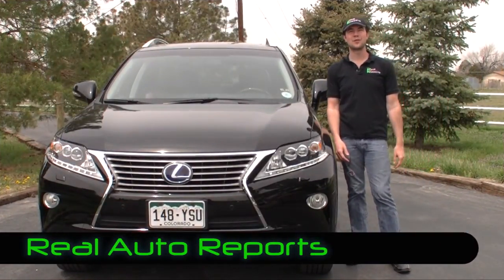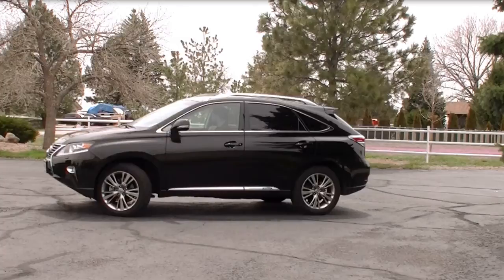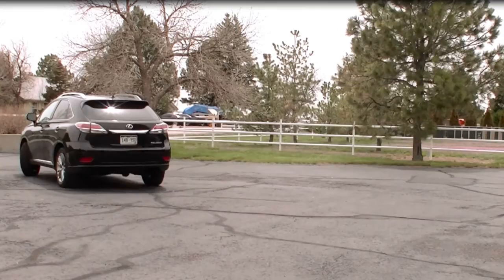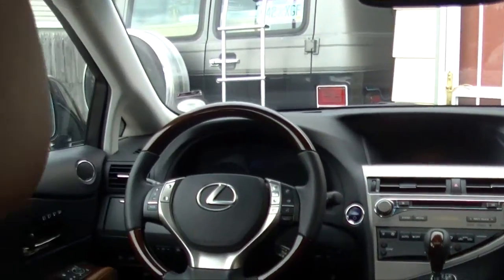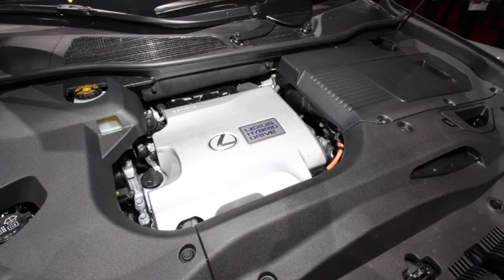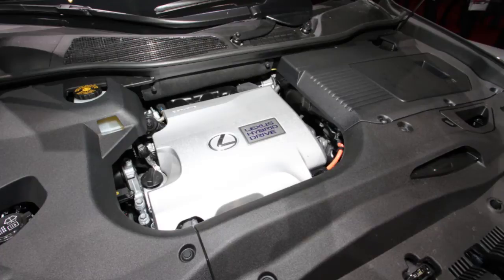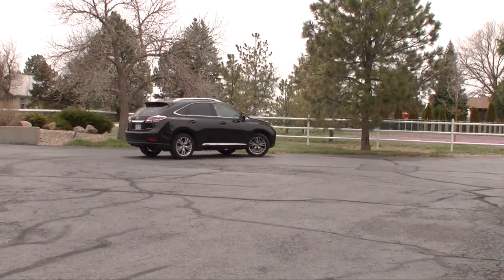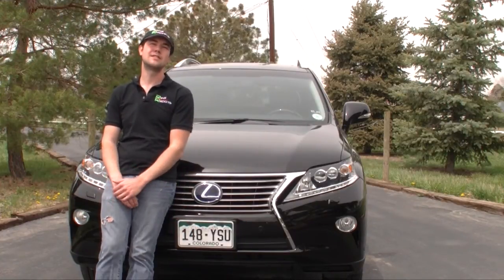Real First Impressions Video: 2013 Lexus RX 450h AWD with Rear Entertainment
In this Real First Impressions Video we take a quick look at the 2013 Lexus RX 450h All-Wheel Drive (AWD). For 2013, we have seen Lexus update the front in with the new spindle grille, something we have seen on all the refreshed Lexus. In addition, this is one of the few hybrids that you can get as an AWD model making the front and rear electric assist quite remarkable, especially for the fuel economy.

Under the hood and the exterior aren't the only things we checked out; we also took a look at the interior and tested the several thousand dollar upgrade to the rear seat dual-screen entertainment system. This particular option comes with multiple inputs, wireless headphones and a remote.

At just over $64,000, the 2013 Lexus RX 450h offers a lot of features, luxury and the capability to tackle all weather conditions with the All-Wheel Drive option. Something you will have to consider is that this is just a couple thousand off a very well equipped Lexus GX or Range Rover Sport. However, those won't be a hybrid.

Join us as we look at the Real First Impressions of the 2013 Lexus RX 450h including all the features and experiences that really captured our attention right off the bat.